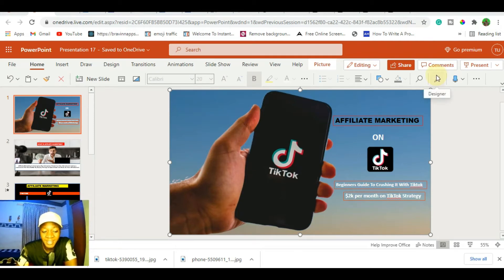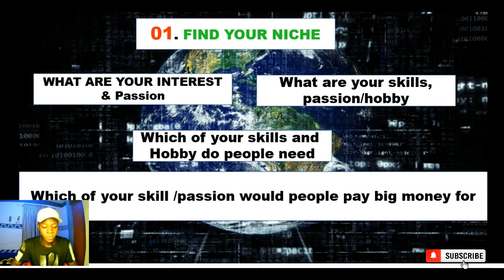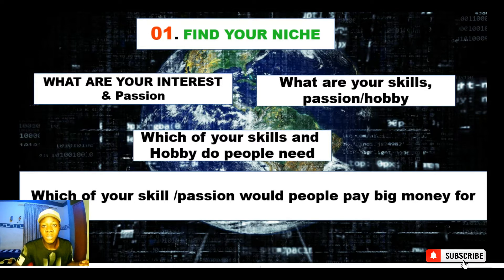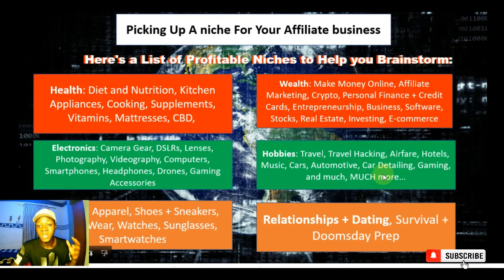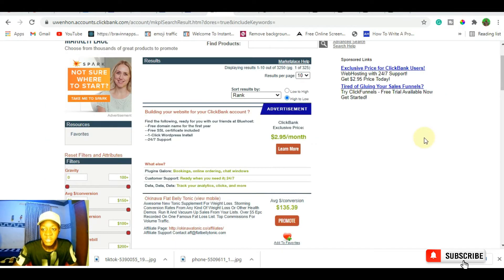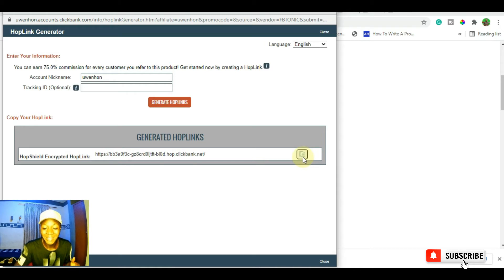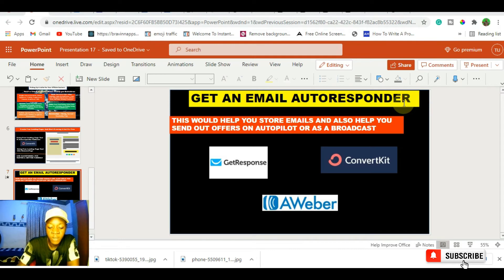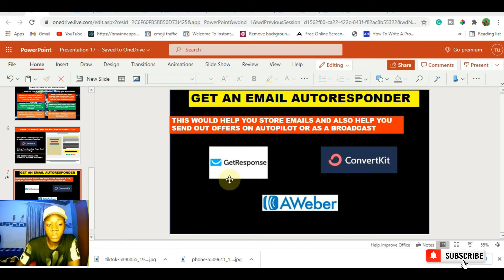Affiliate Marketing on Tiktok For Beginners | $2k per month on TikTok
In This Video I will show you how to do affiliate marketing on tiktok for Complete beginners And How To Make Your First Affiliate Commission ON tIktok With Proven Stragegy.
✔✔Most Recommended Way To Make Up To $10k per month With High Ticket Affiliate Marketing

Resources/Tools to Kickstart Your Online Affiliate Marketing Business

👍Grow On Youtube With Tubebuddy(FREE)
Others: